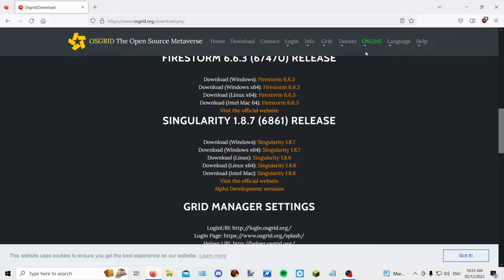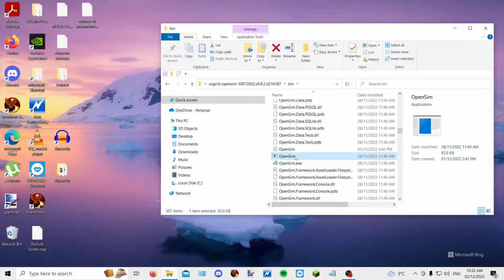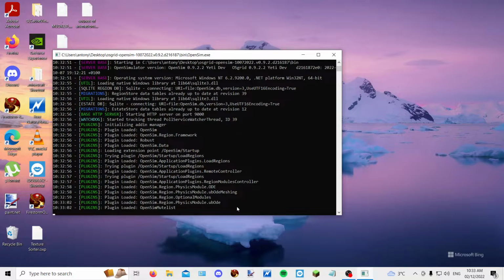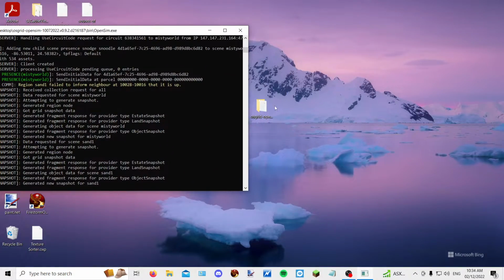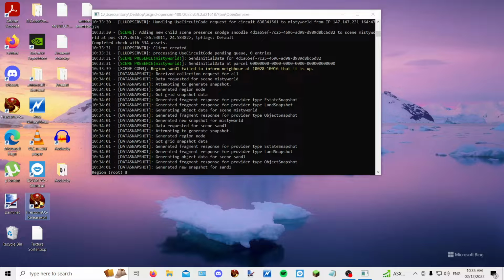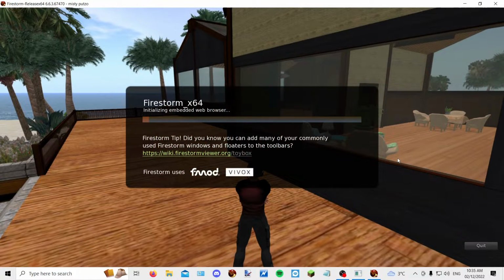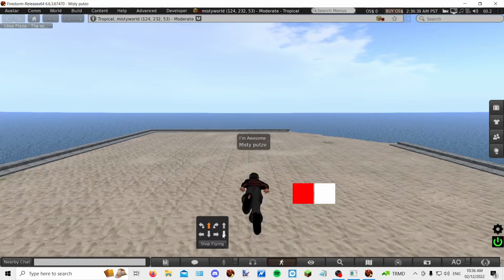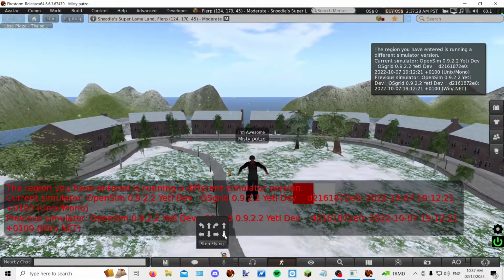how to kind of sorter OS grid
please note you do not need a server to get on the rest of the grid, just download the firestorm viewer